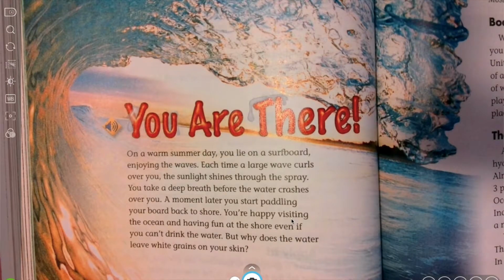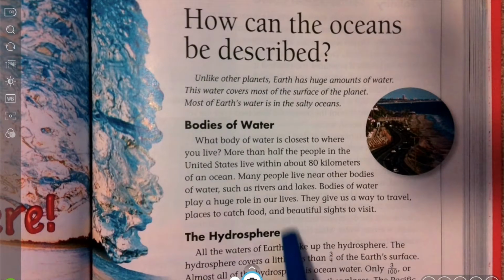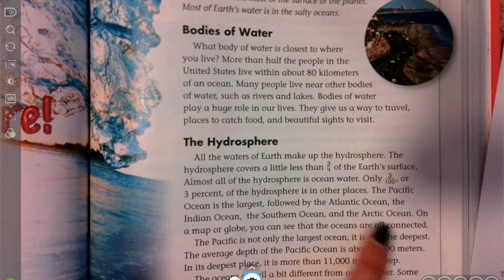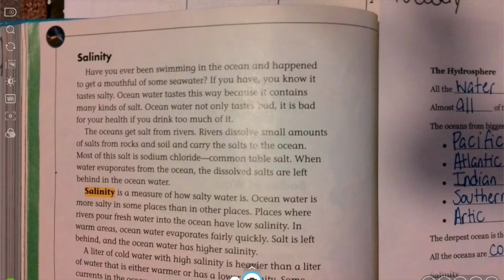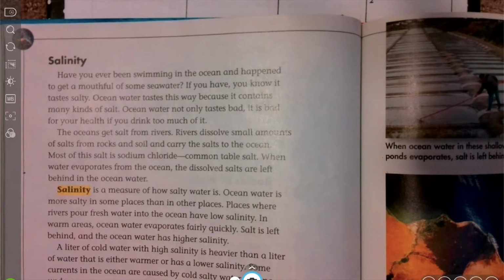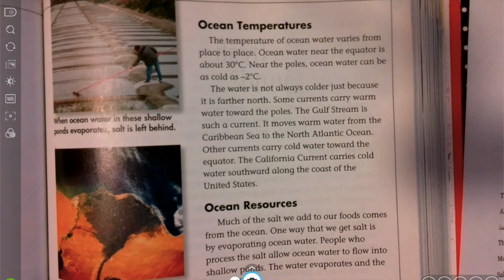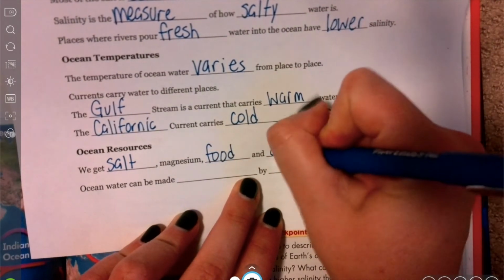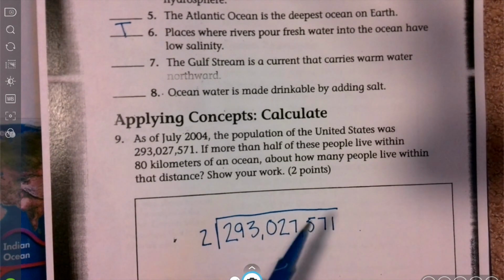Chapter 7 Lesson 1